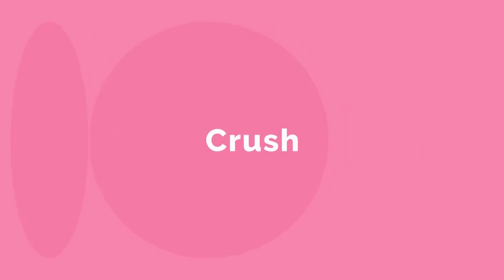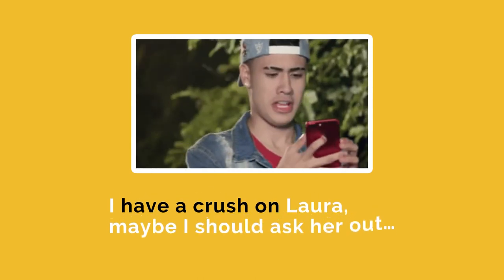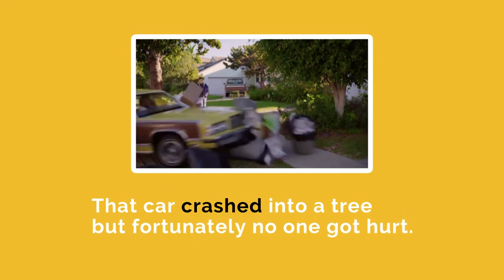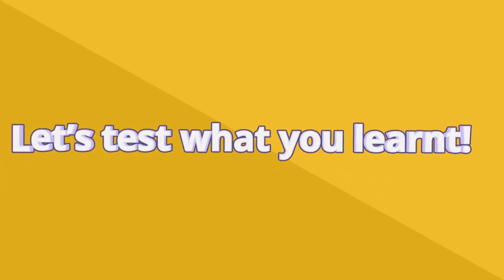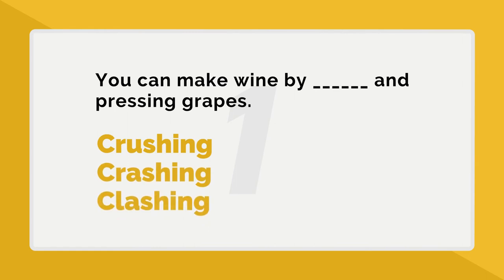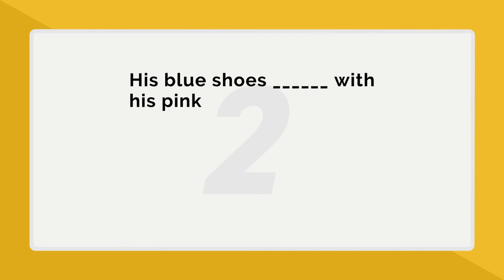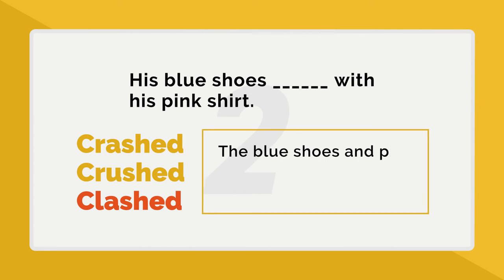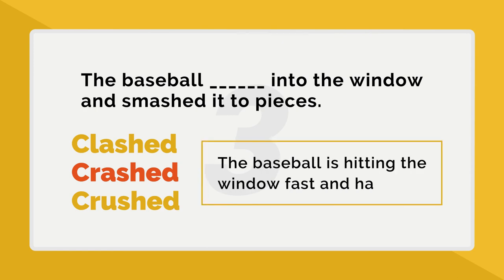The Difference Between: Crush, Crash & Clash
Welcome to Winkies Academy!

00:04 Intro
00:16 Crush
00:44 Crash
01:29 Clash
02:07 Test
03:11 Outro

In this episode, we’ll be covering the difference between crush, crash, and clash. All of these words are related to the way someone is speaking!

Thanks for taking part in this quick Winkies Academy lesson!